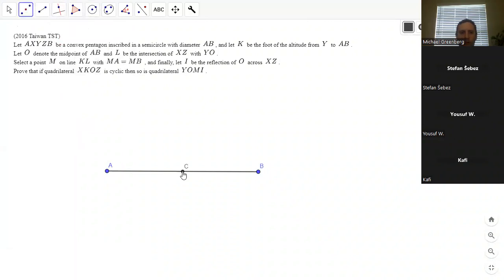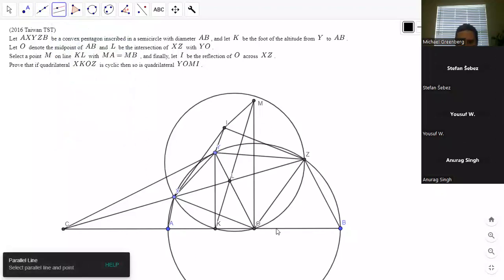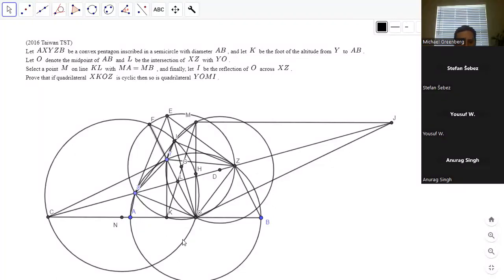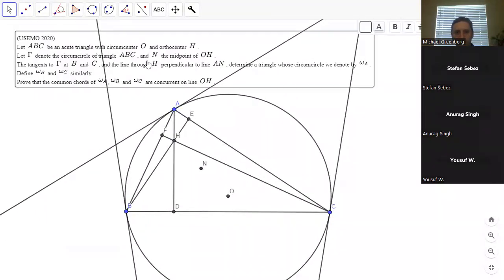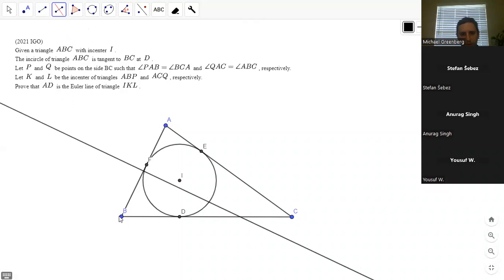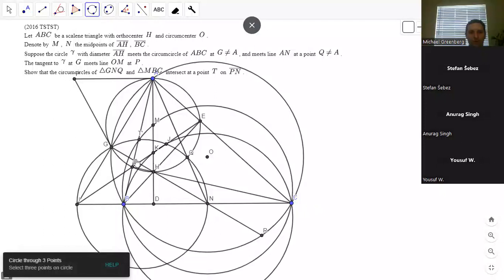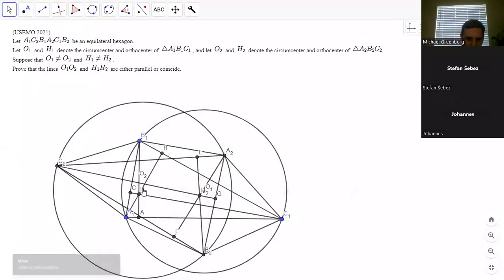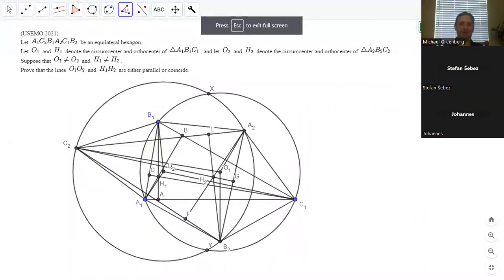LIVESTREAM GEO 117B: A Combination of Homothety and Pole/Polar!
In the second half of this session, we solved four problems from various contest around the world and worked through another one. The first problem was a conditional statement - it involved showing that if one quadrilateral is cyclic, then so is another. It was probably the hardest of the problems we solved, and we found a solutions using homothety, harmonics, and pole/polar. Some of the other problems we had seen before or were fairly easy to solve, so I didn't write up the solution for all of them. Although the last problem was only a P4 (supposedly easy difficulty), we didn't end up solving it - let me know if you find a solution!